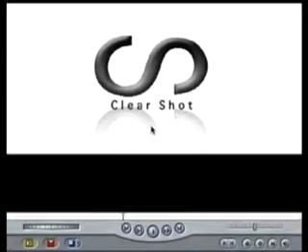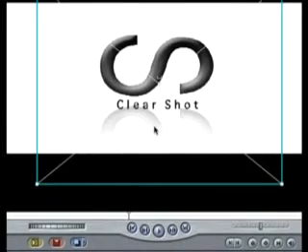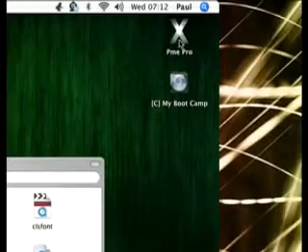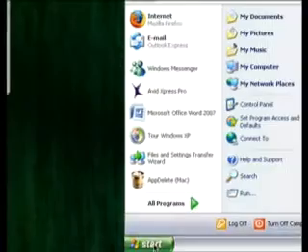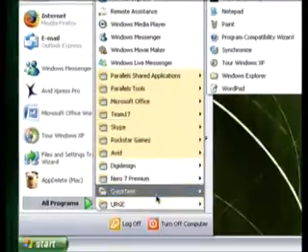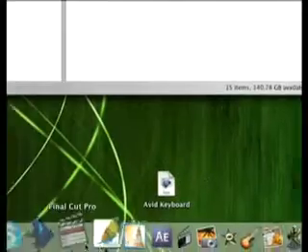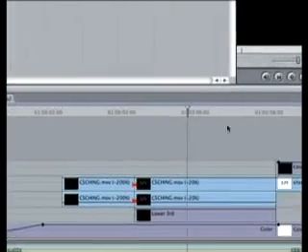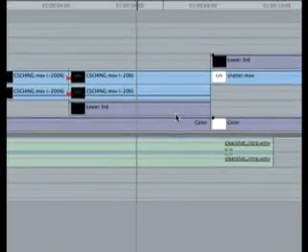Biulding a sequence -FCP tutorial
Something simple to get me back in the flow, a basic tutorial on the layers/tracks of fcp.